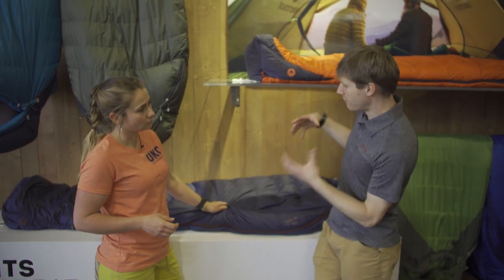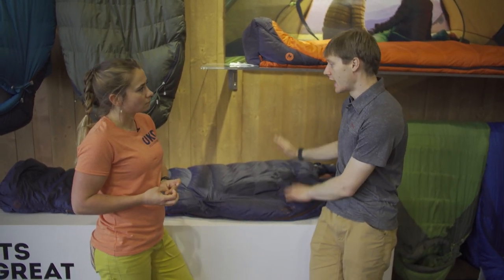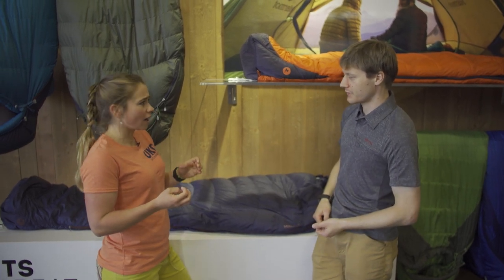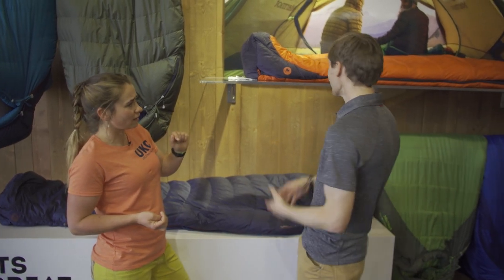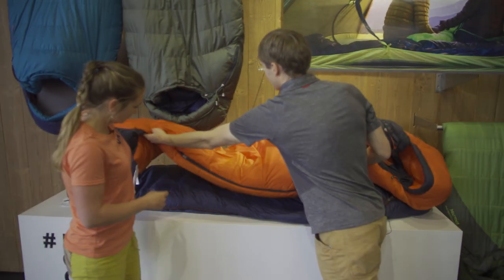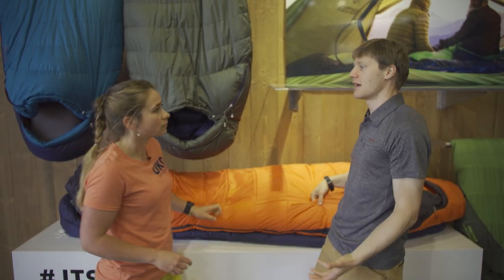Marmot - Fulcrum Eco and Trestles Elite Eco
Using repurposed down and recycled face fabrics without compromising on Marmot’s performance, weight or warmth. The synthetic bag uses 100% recycled fill and face fabrics.